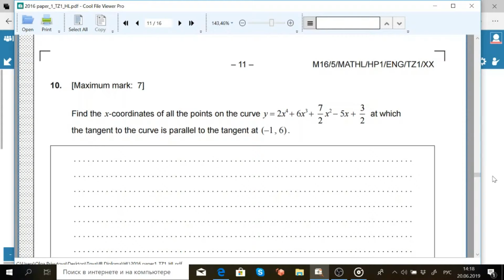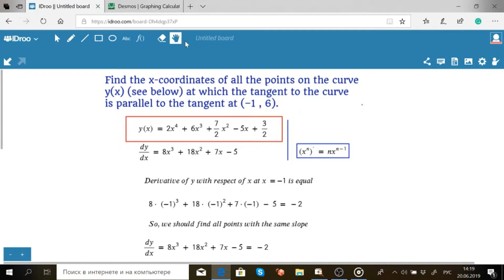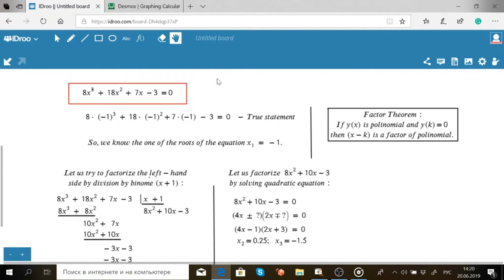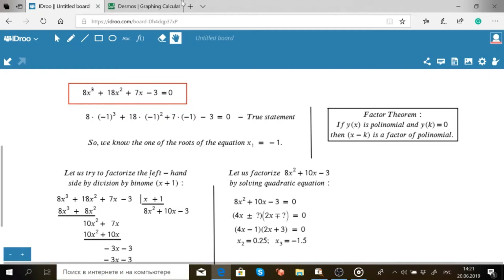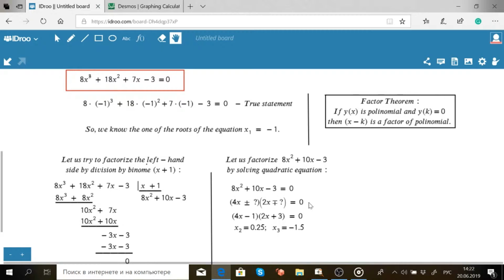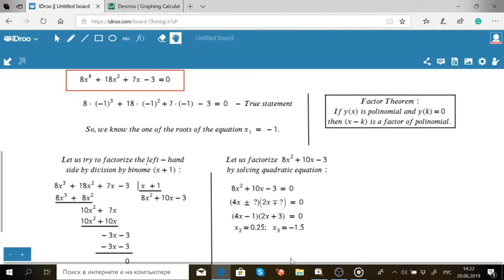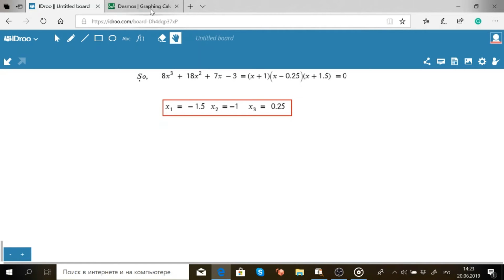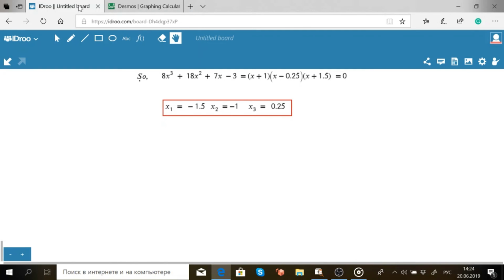IB Math 10 2016 video 3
How to solve problem N10 form the Final Diploma International Baccalaureate exam (IB Math HL),   May 2016.
Topics: differentiation, the Factor Theorem, slope of the line.